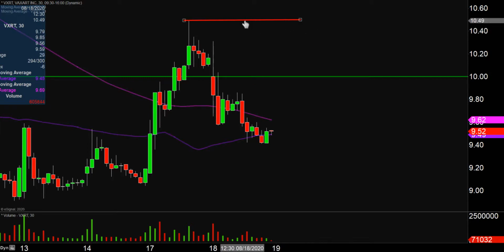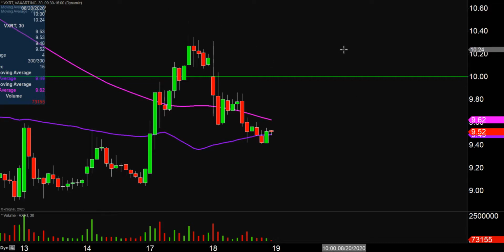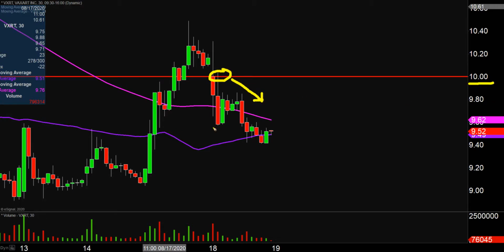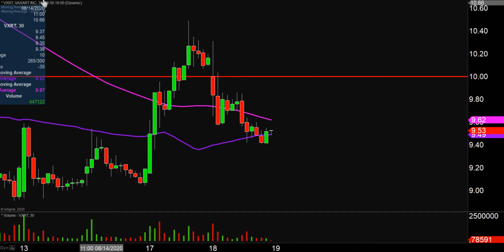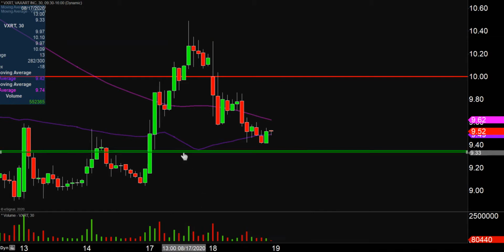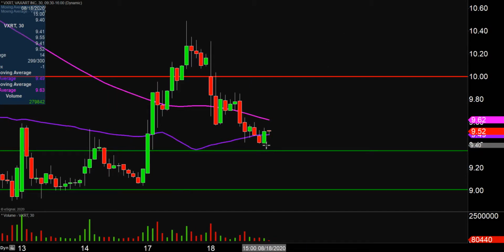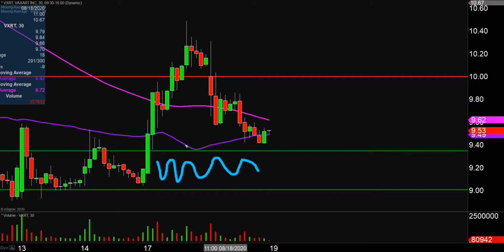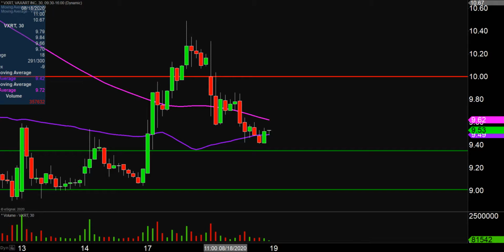Vaxart, Inc. - VXRT Stock Chart Technical Analysis for 08-18-2020